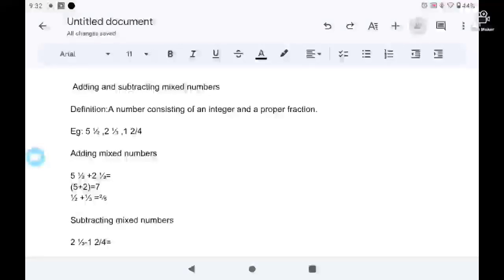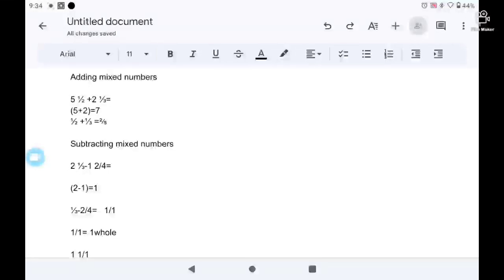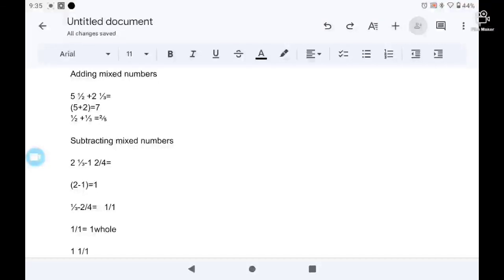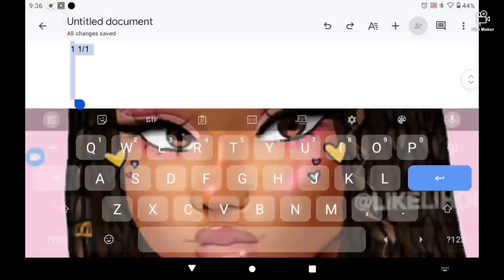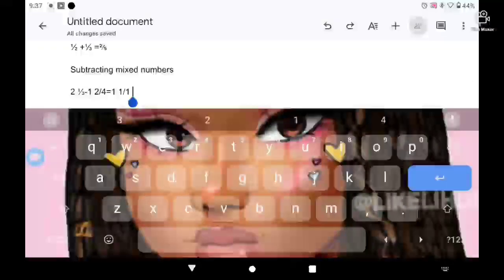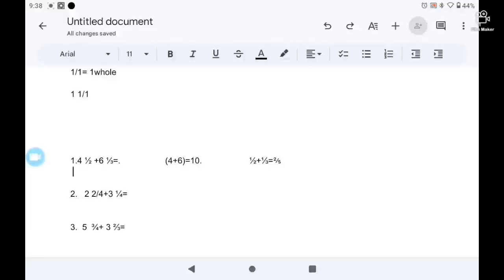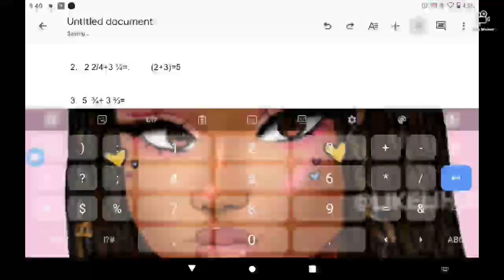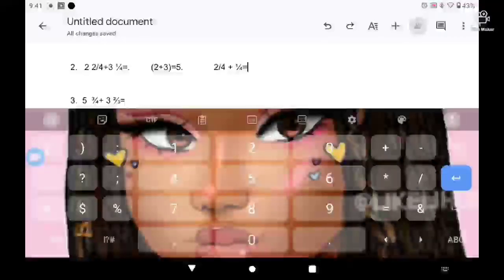Adding and Subtracting mixed numbers ➕ ➖